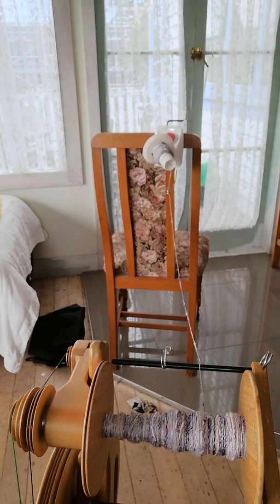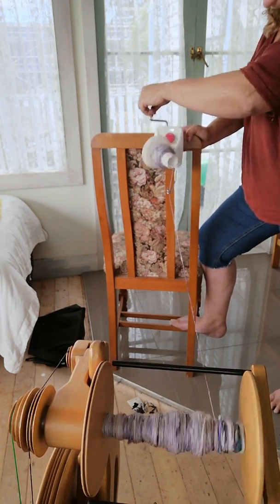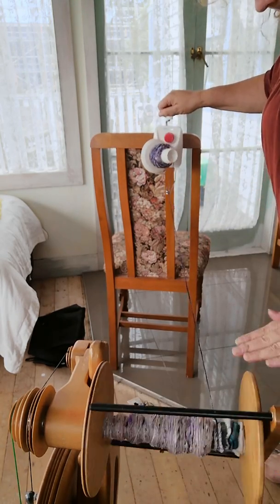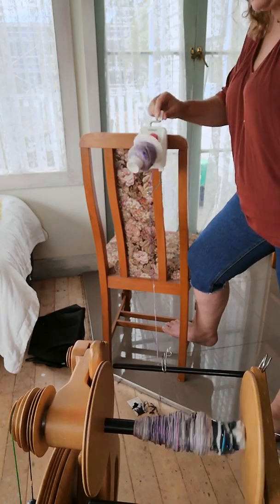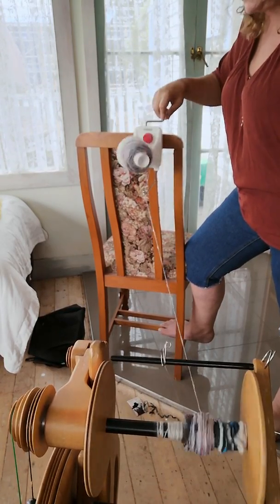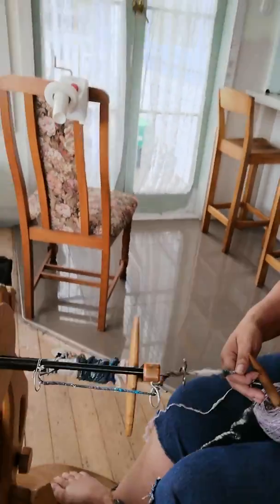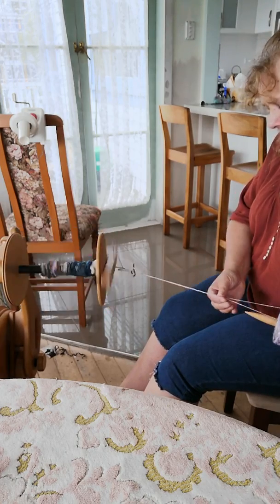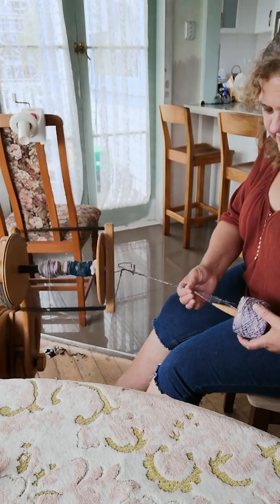Plying from a center pull ball and making a center pull ball straight from a bobbin on the overdrive